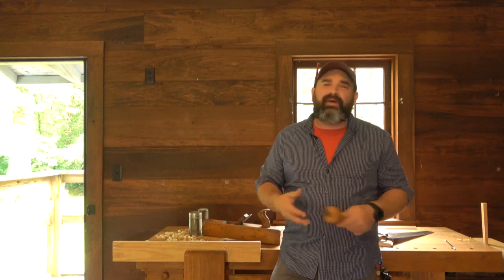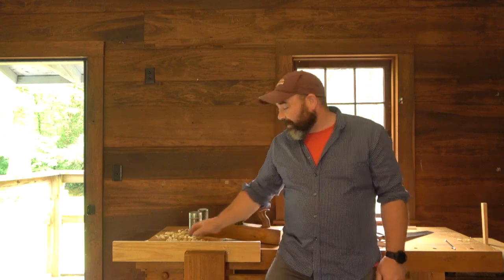Tusculum University Camps - Summer 2024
Join Dr. Peter Noll, a History and Museum Studies professor at Tusculum University, as he introduces the exciting summer camps at the Doak House Museum! Discover two unique camps designed to immerse students in hands-on historical experiences:

Pioneer Skills Camp: Venture into the woods to learn essential survival skills such as building shelters, making fires with flint and steel, and acquiring food like the pioneers of the American frontier. This half-day camp is a fun and educational adventure into the past!

Historic Woodworking Camp: Use tools that are over 100 years old to create wooden projects. Students will gain hands-on experience with hand planes, saws, and gauges, building useful items to take home. This camp is perfect for those interested in traditional woodworking techniques and history.

Both camps offer a unique opportunity to learn, create, and have fun in a historical setting. Don't miss out on this chance to step back in time and gain valuable skills!

For more information and to sign up, visit Tusculum University Summer Camps